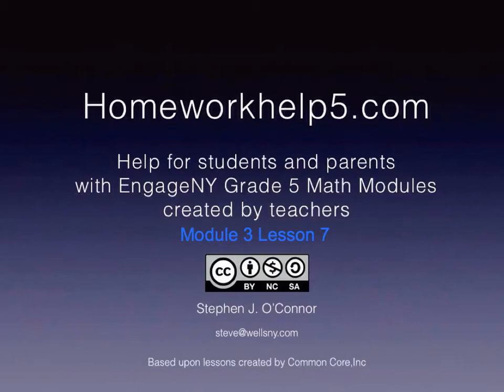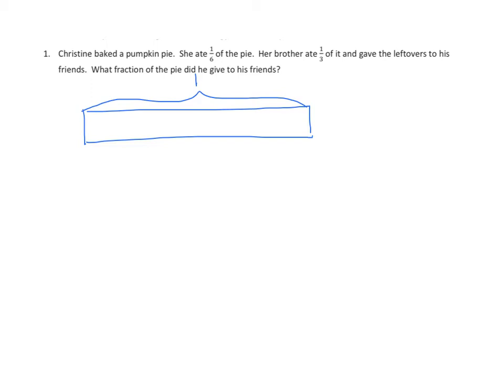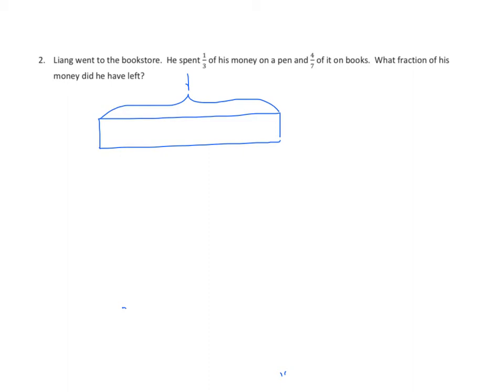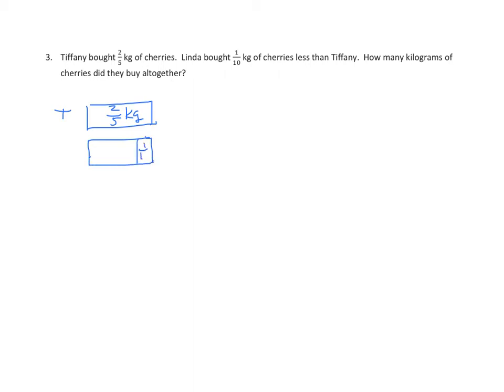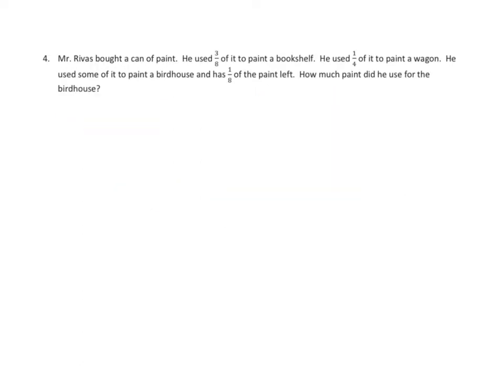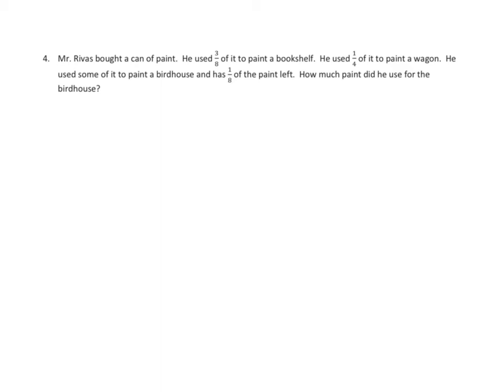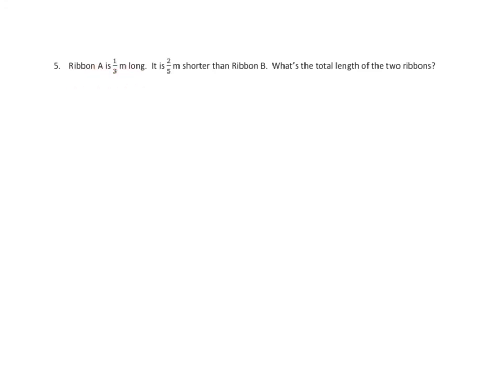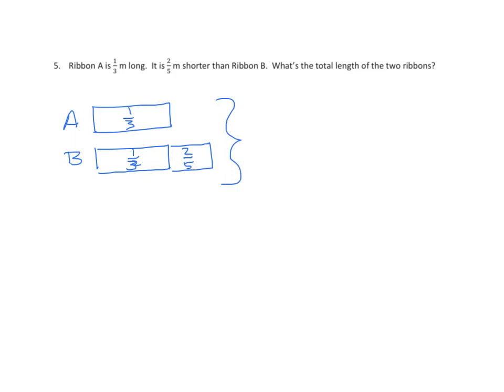Grade 5 EngageNY Eureka Math Module 3 Lesson 7 Homework Guidance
Solve two-step word problems with unlike fractions and mixed numbers.